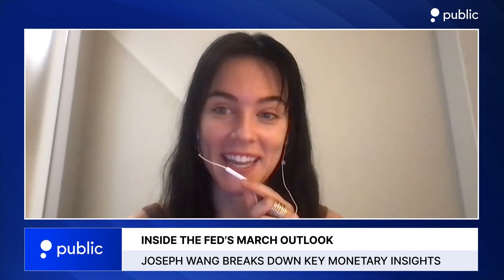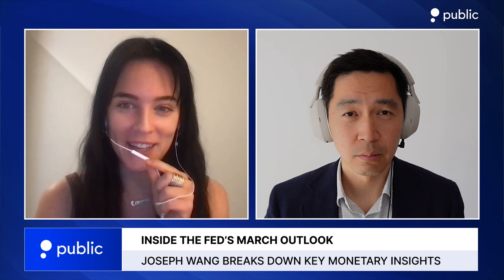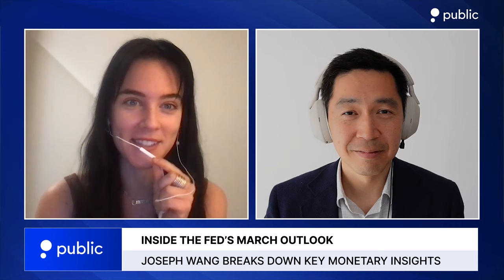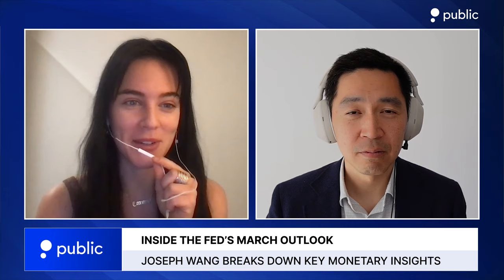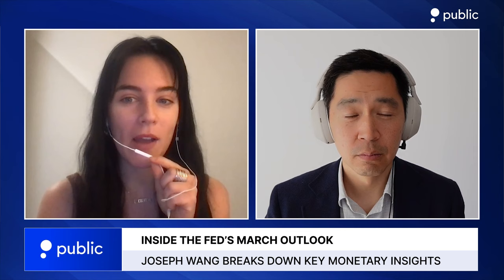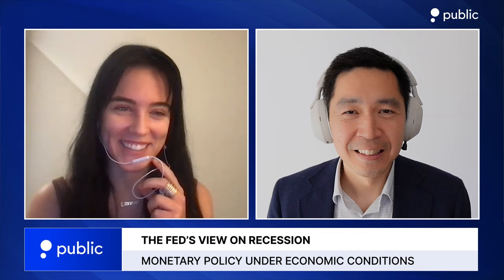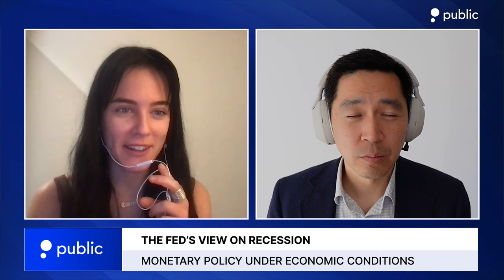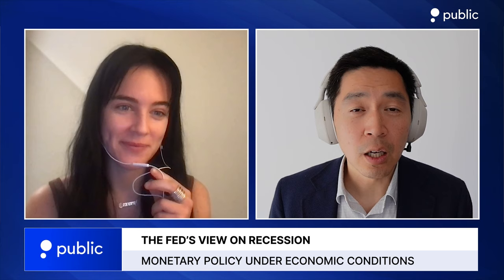Fed Concerns Grow: Potential for Over-tightening Rates | Joseph Wang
Joseph Wang, Founder of fedguy.com, breaks down the Fed's outlook for three rate cuts in 2024

Wang also dives into the central bank's recession outlook, inflation trends, & provides key takeaways from Jerome Powell's post-meeting press conference.

The content of the video is for general and informational purposes only. All views presented in this show reflect the opinions of the guest and the host. You should not take a mention of any asset, be it cryptocurrency or a publicly traded security as a recommendation to buy, sell or hold that cryptocurrency or security.

Past performance is not a guarantee of future results. There is a possibility of loss with any investment. Historical or hypothetical performance results, if mentioned, are presented for illustrative purposes only. Do not infer or assume that any securities, sectors or markets described in the videos were or will be profitable.

Any statements of future expectations and other forward-looking statements are strictly based on the current views, opinion, or assumptions of the person presenting them, and should not be taken as an indicator of performance nor should be relied upon as an investment advice.